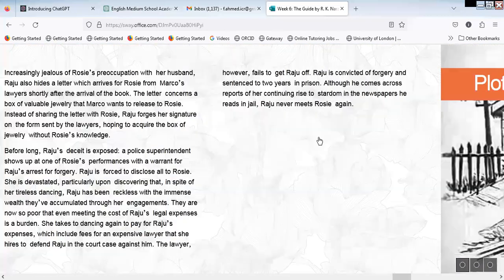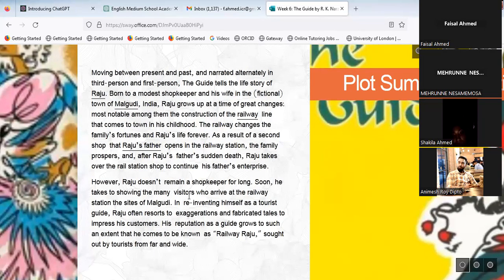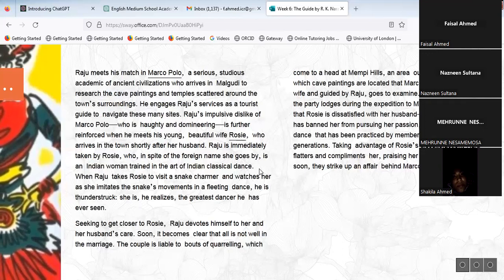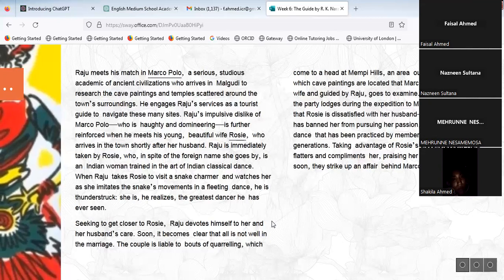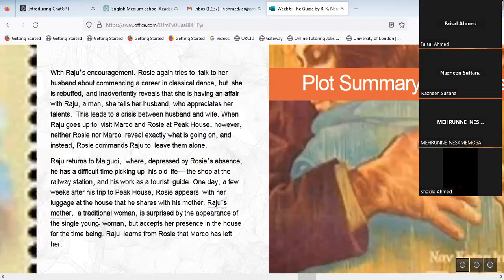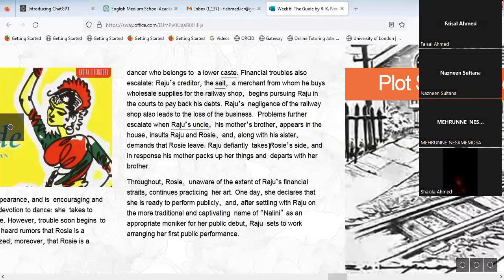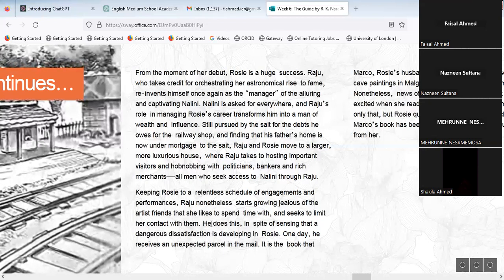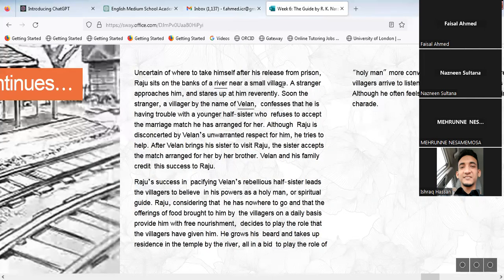Recording of Live Class| Part 1| South Asian Caribbean n African Literature | The Guide by Narayan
Recording of Live Class| Part 1| South Asian Caribbean n African Literature in English-1 | The Guide by R K Narayan
Summary of the novel